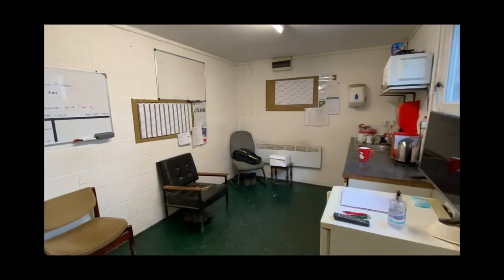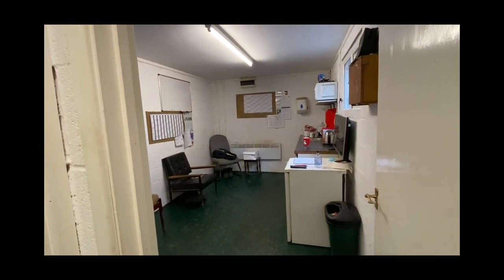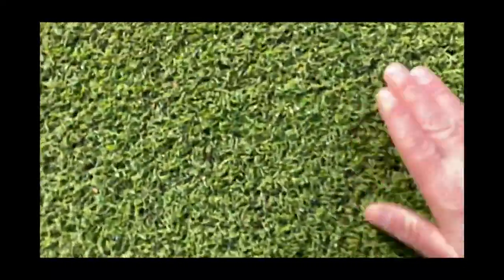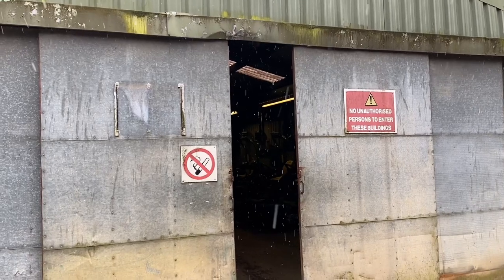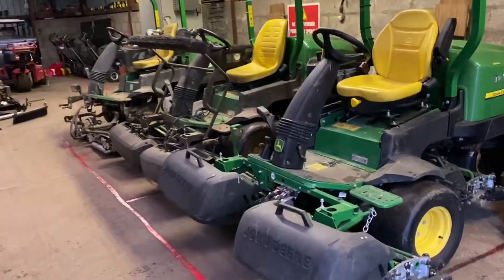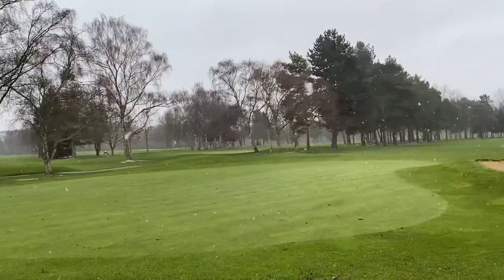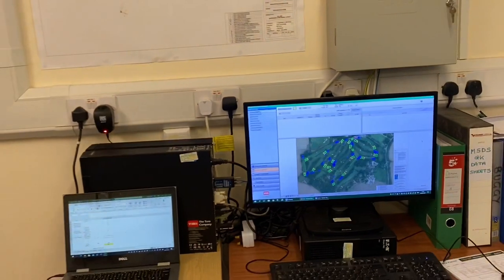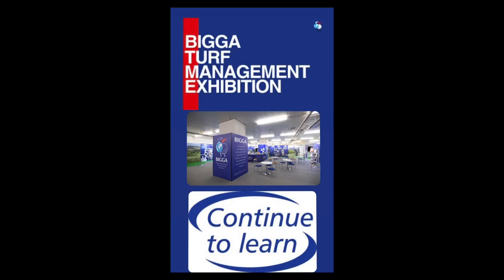Fancy being a Greenkeeper? Small insight to the best job in the world!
Fancy being a Greenkeeper? Filmed during lockdown 2020/2021. Just a Small insight to the best job in the world